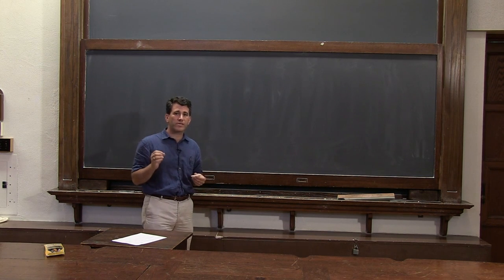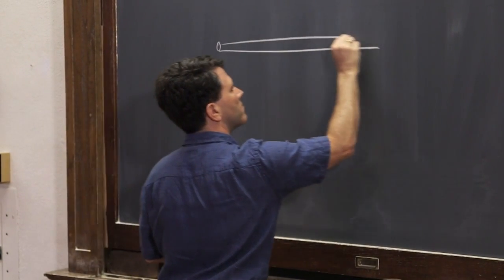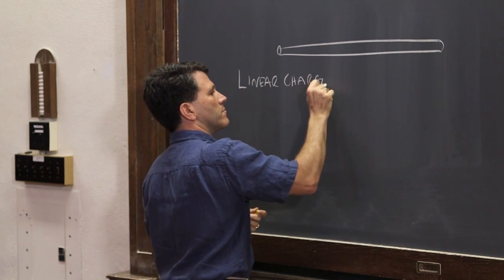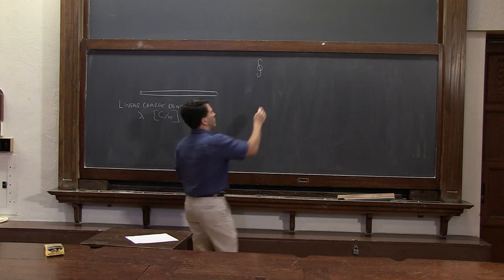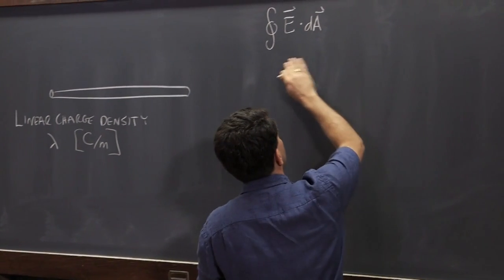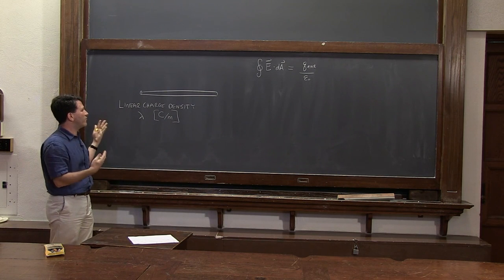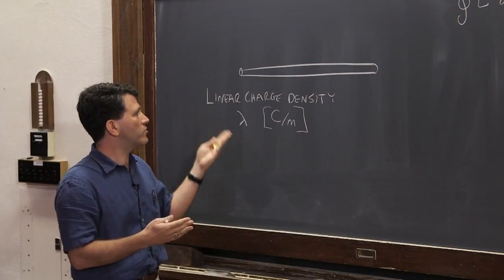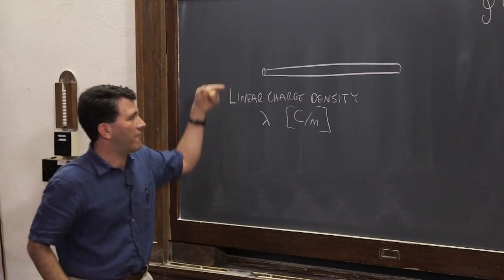PHYS 102 | Gauss's Law 4 - Gauss's Law for a Line Charge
Here a guest lecturer will tell you how to calculate the electric field created by a line of charge.